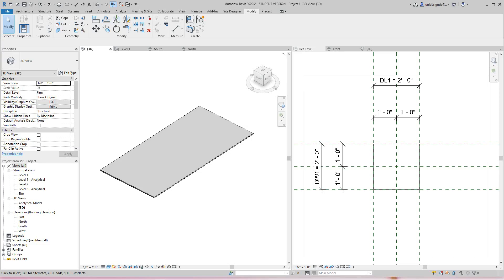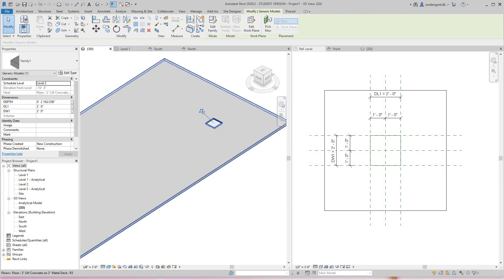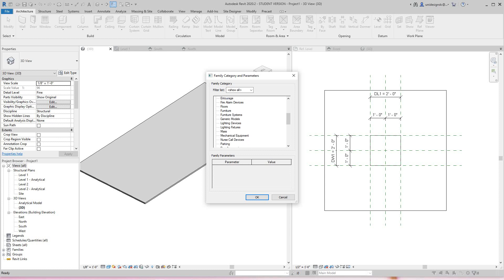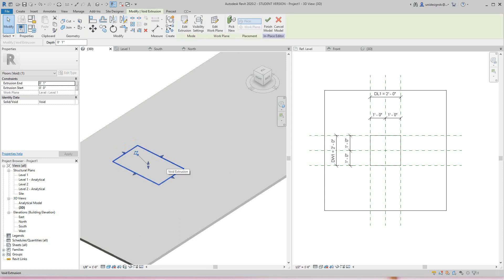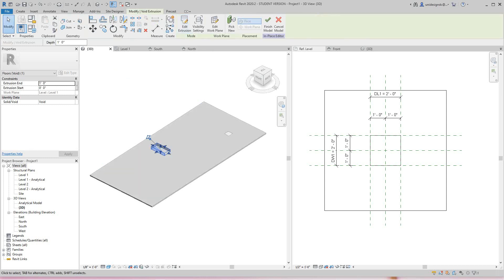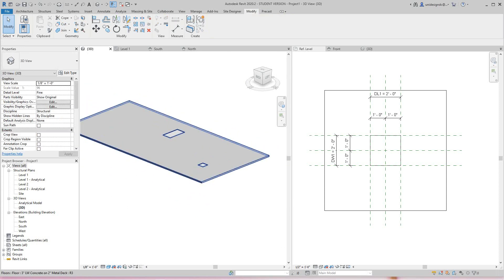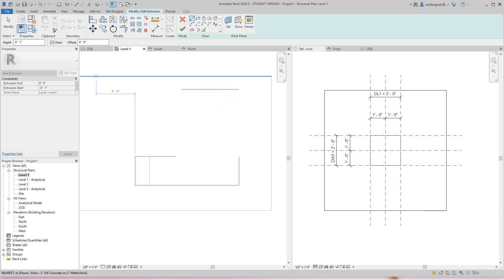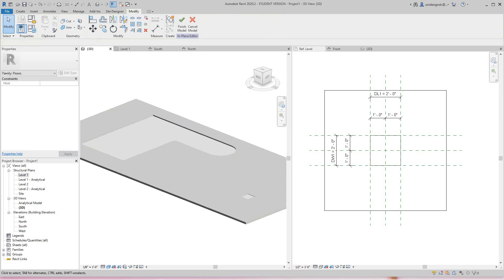Revit Slab Depression using model in place families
Model in place family for slab depression for multiple shapes and complex geometry.